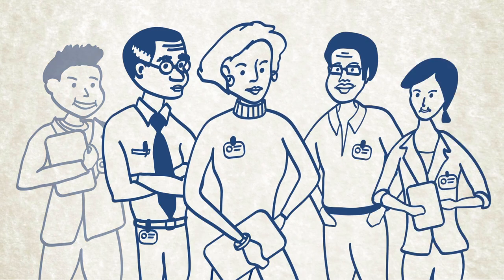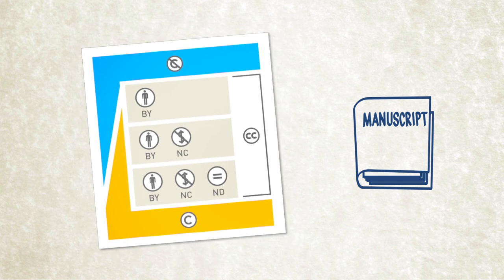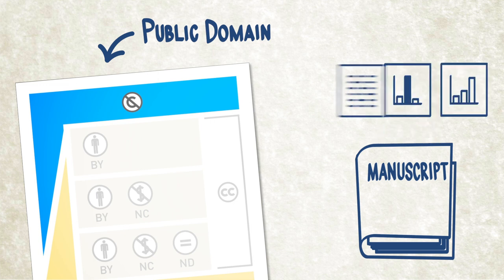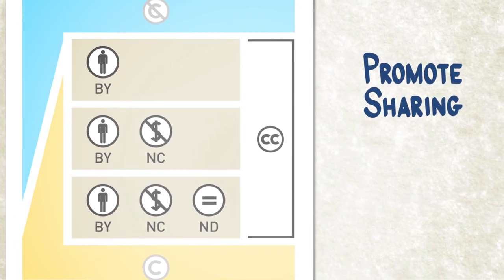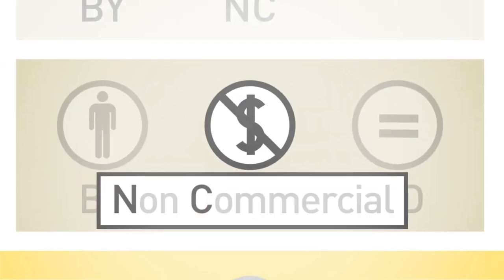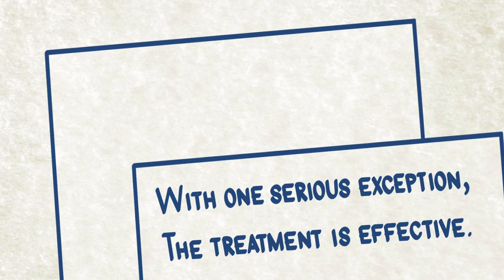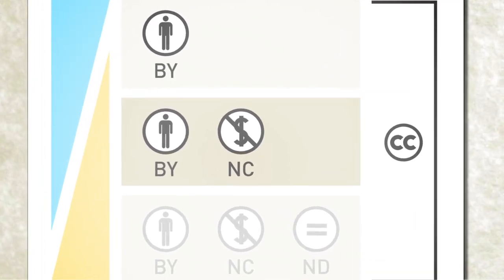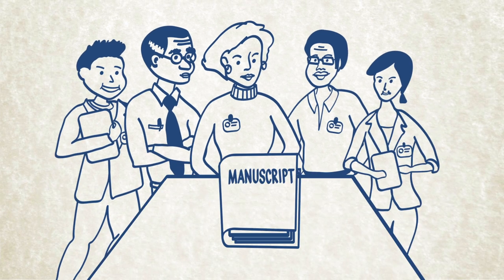Understanding Creative Commons Licensing